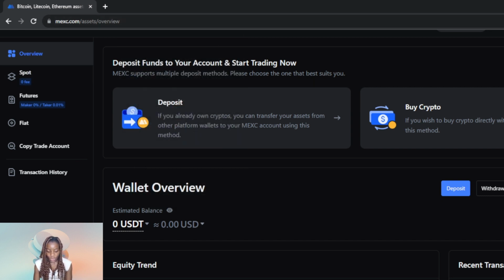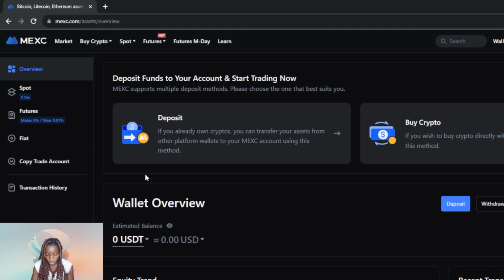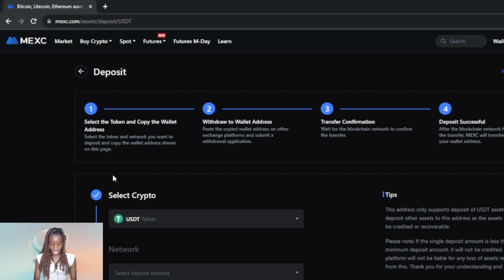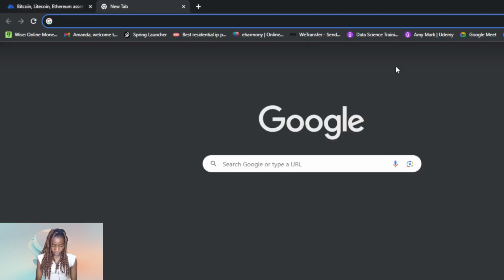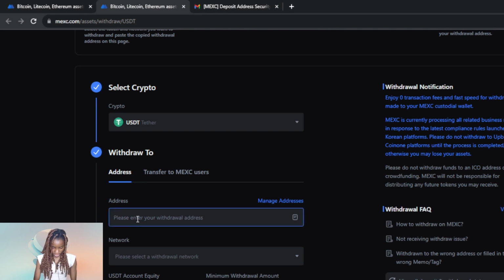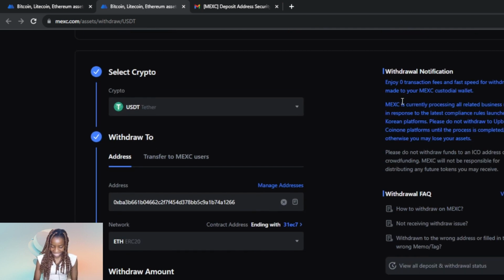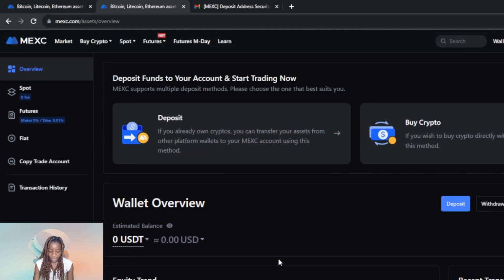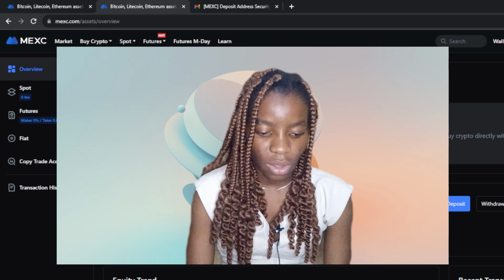How To Deposit and Withdraw Money on MEXC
Hey, today we talk about How To Deposit and Withdraw Money on MEXC. Traders who trade on the platform MEXC, can make deposits and withdrawals. So stay until the end of the video to see the full explanation.